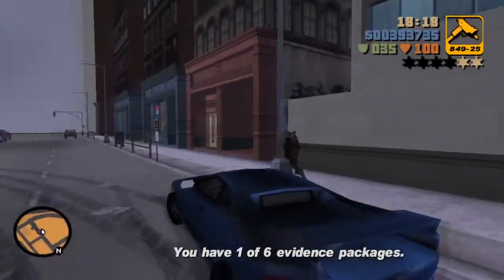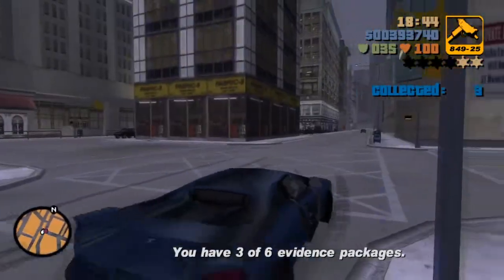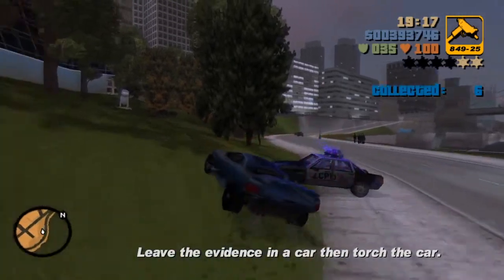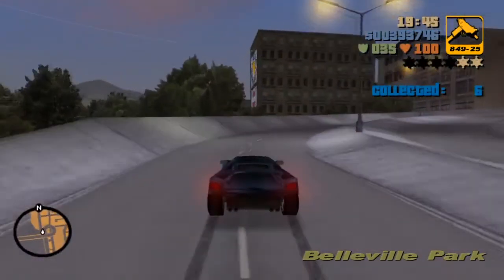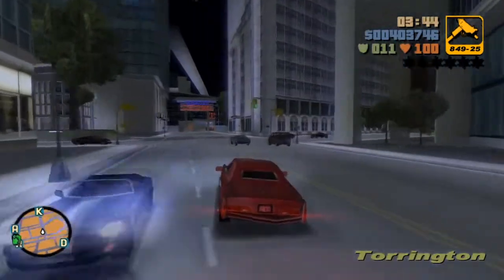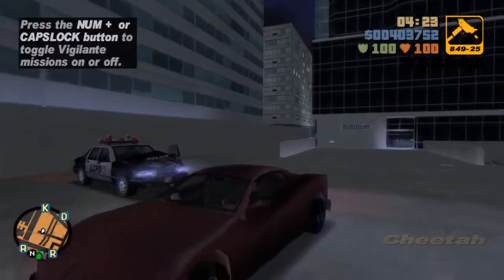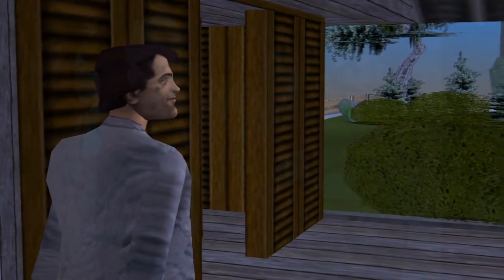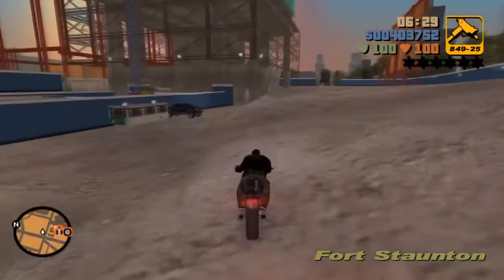GTA Vice City: Liberty City Mod Gameplay - Part 14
This mod brings the content from GTA 3 into the Vice City Renderware game engine. It is a mod that brings a refined experience of the GTA 3 story, with the ability to ride motorcycles and helicopters - features that are not available in the original GTA 3 game.

Grand Theft Auto: Liberty City (GTA:LC) is a total conversion modification for Grand Theft Auto: Vice City. Ever since GTA: Vice City was released, ongoing work has been done to bring the world of GTA III into the new game engine. This allows you to play with features that are not present in GTA III (like motorcycles, helicopters, ability to kill vehicle occupants, and tire bursts). Although there are many similarities between the two game engines, there are enough complex differences that people are still working on the project to this day.

Timestamp:
0:00 Evidence Dash
4:42 Liberator